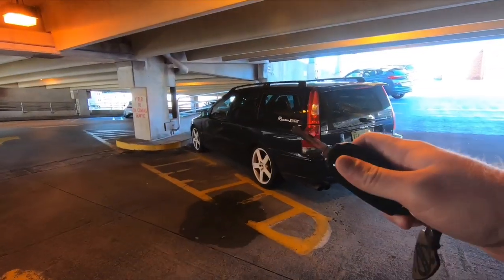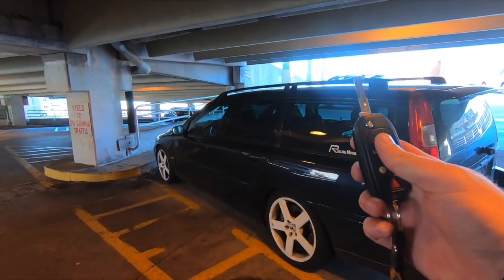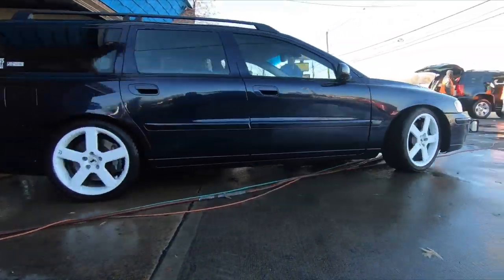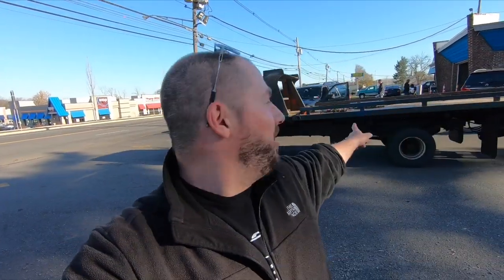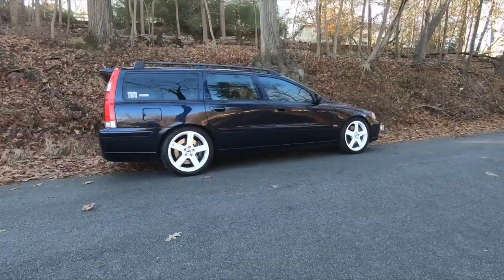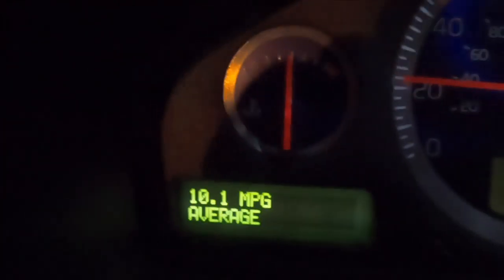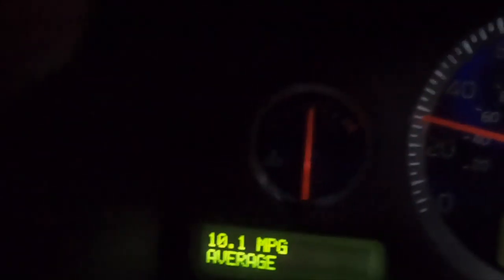Can my crazy modified Volvo wagon SHOOT FLAMES?!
Can my Volvo V70R dadwagon shoot flames? Let find out...

Armor Shield IX is legitimately the best Ceramic Coating product for your car! This stuff lasts 2 years with just one application. Get Armor Shield IX by AvalonKing right now with a special $25 off discount